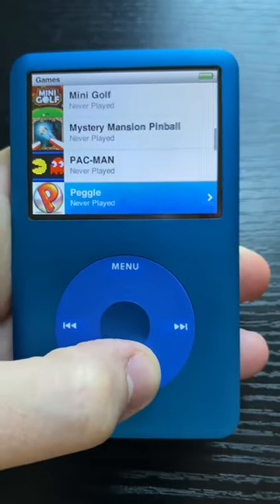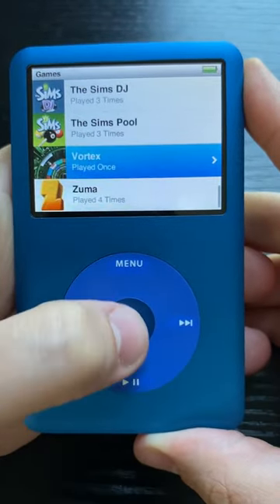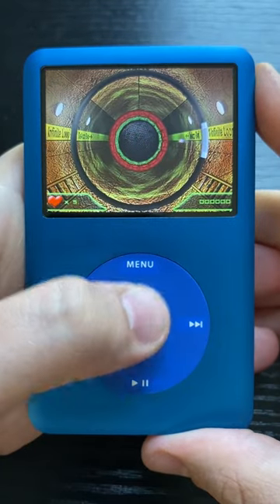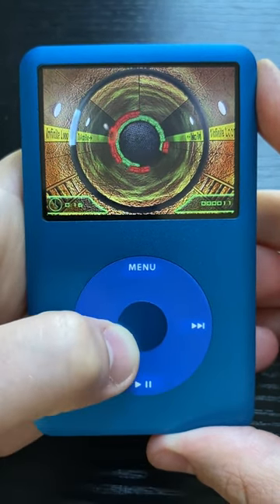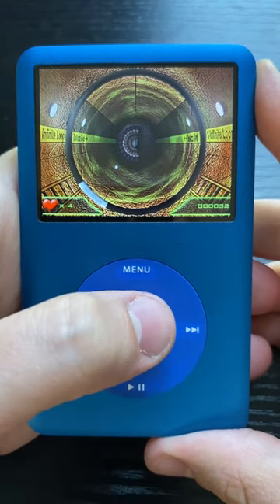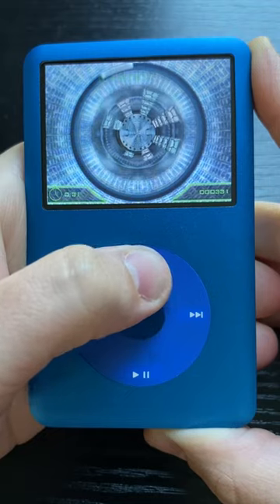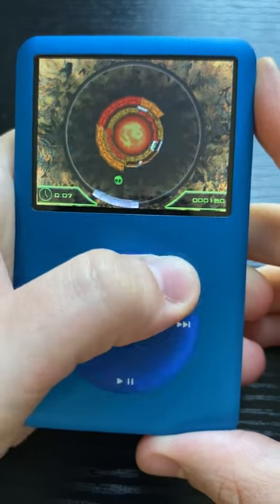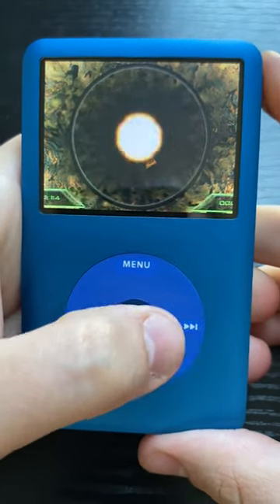Did you play this game on your iPod Classic?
Do you remember the iPod Classic Click Wheel Games? 🤔 Today we're looking at Vortex! 🌀